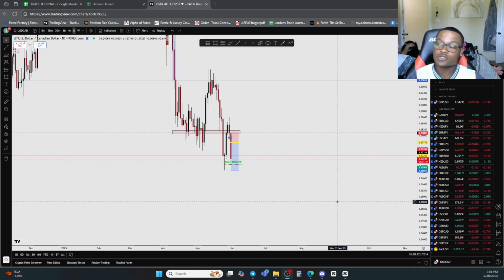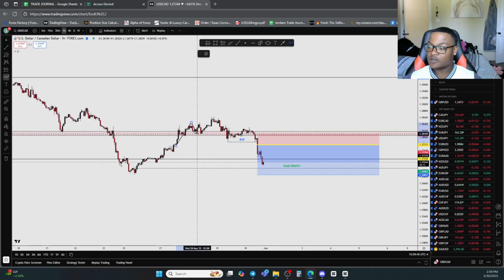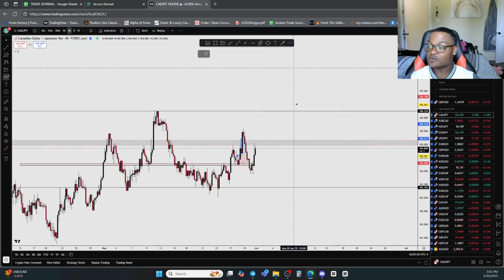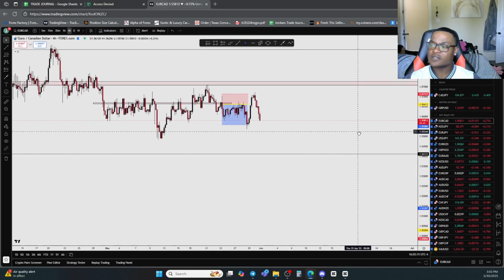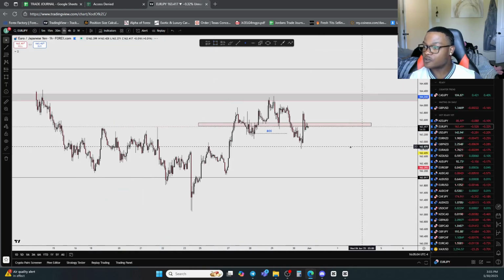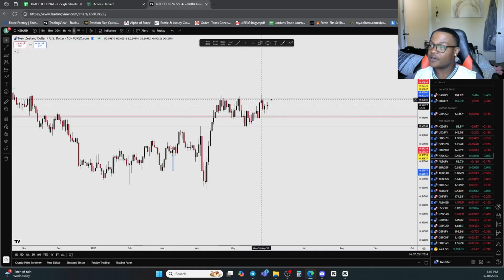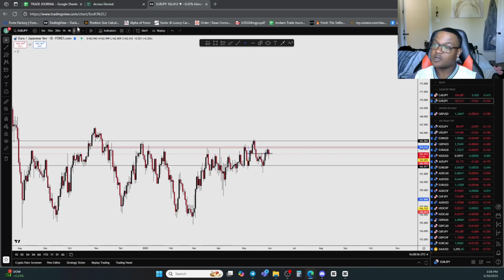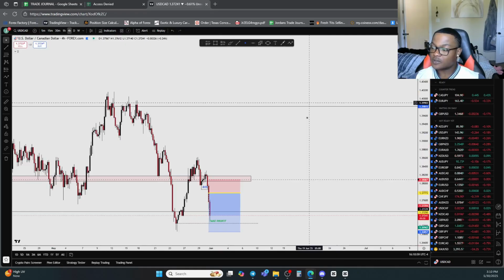TRADERS, WATCH THIS BEFORE YOUR NEXT TRADE